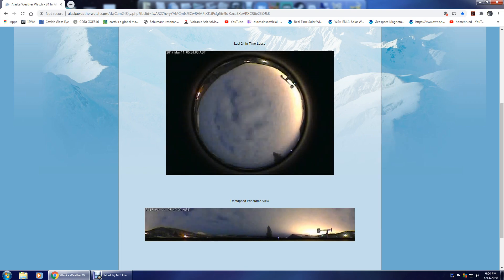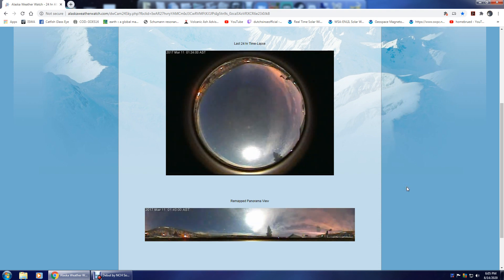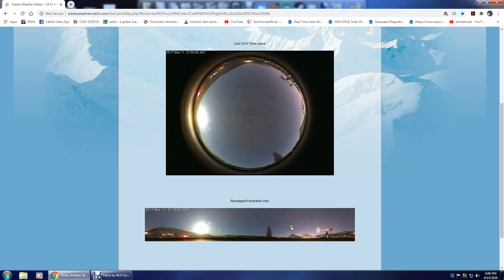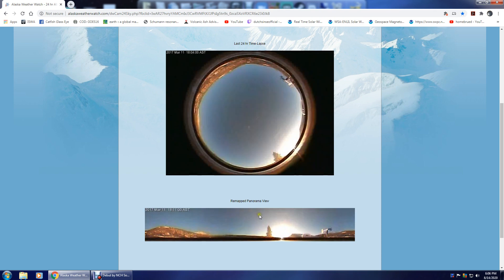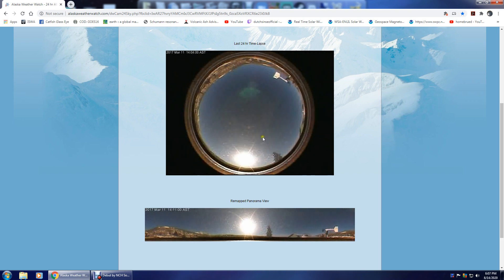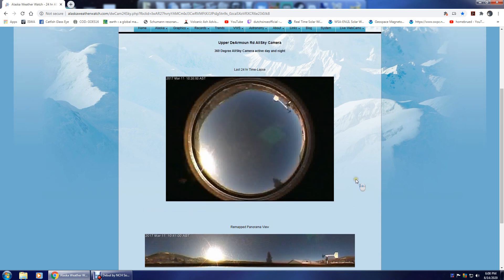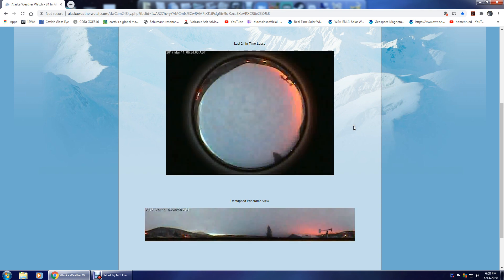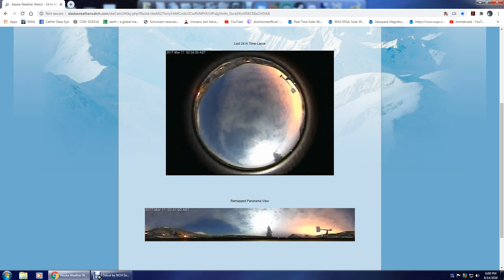Grummy Moose Camera Showing Ra and Horus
Enable Flash to view.